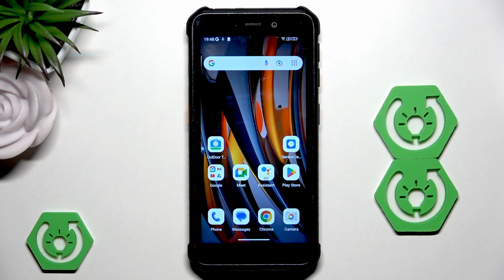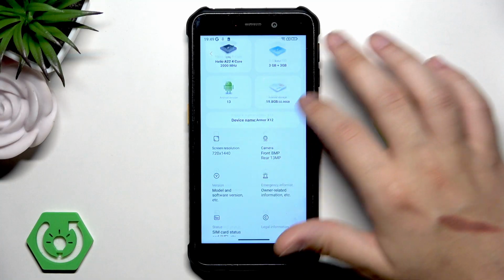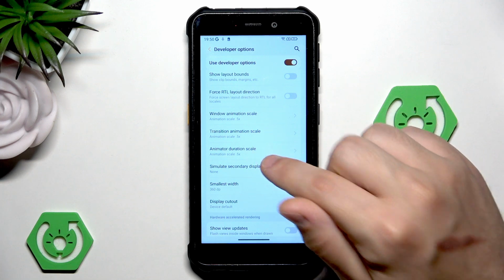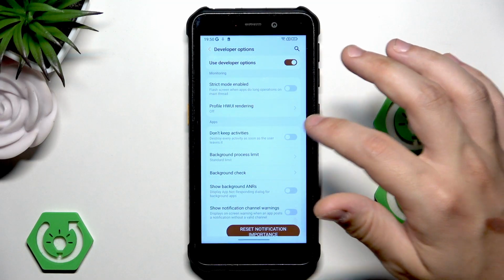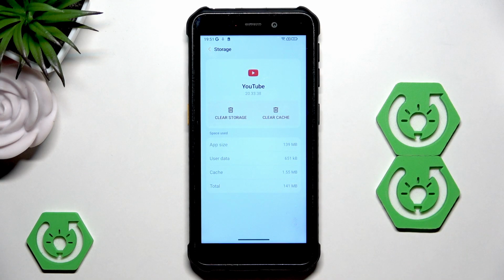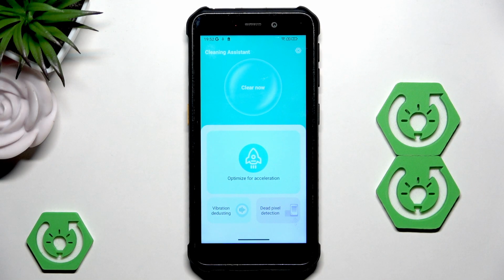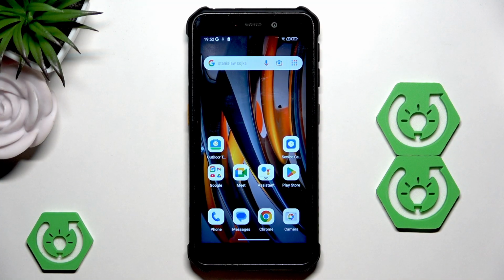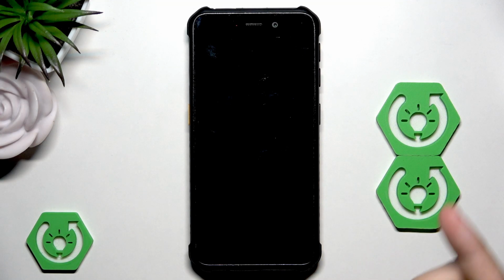ULEFONE Armor X12 – Speed Up Tricks for Faster Performance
If your ULEFONE Armor X12 feels slow or laggy, this video will show you the best speed up tricks to boost performance and make your device run smoother. Learn how to access developer options, adjust animation settings, limit background processes, uninstall unused apps, clear app cache, use the built-in cleaning assistant, and even safely reboot your phone for better speed. These easy steps will help you optimize your ULEFONE Armor X12, free up storage, and enjoy a faster smartphone experience. Whether you want to improve daily performance or fix lag, these tips are perfect for any ULEFONE Armor X12 user looking to get the most out of their device.

How to speed up ULEFONE Armor X12 using developer options?
How to clear cache and free up storage on ULEFONE Armor X12?
How to make ULEFONE Armor X12 run faster by uninstalling apps?

0:00 Introduction
0:05 Accessing Developer Options
0:23 Enabling Developer Mode
0:42 Opening Developer Options
0:56 Adjusting Animation Scales
1:42 Limiting Background Processes
2:11 Uninstalling Unused Apps
2:42 Clearing App Cache
3:13 Using Cleaning Assistant
4:03 Third-Party Cleaning Apps
4:22 Rebooting the Device
4:48 Final Tips